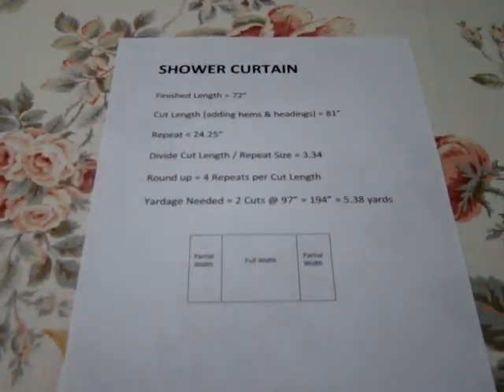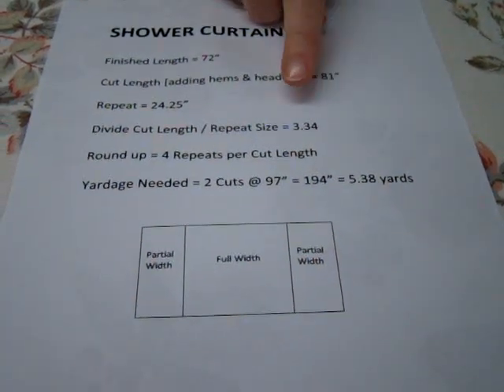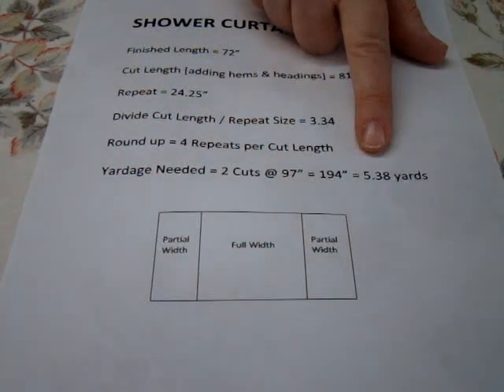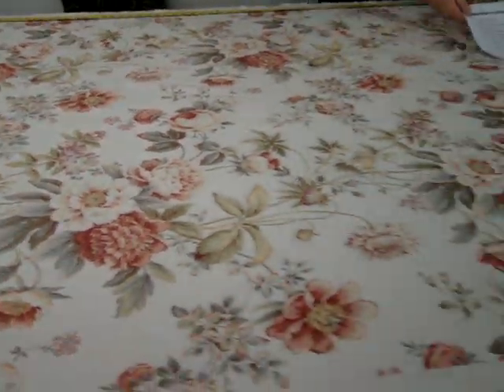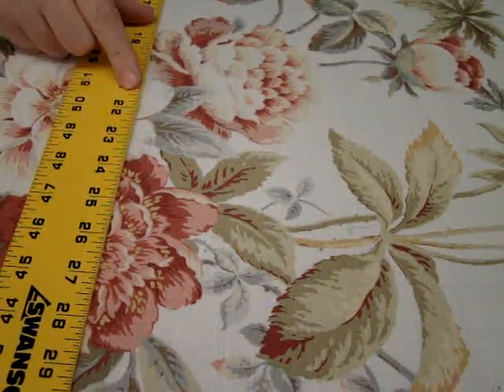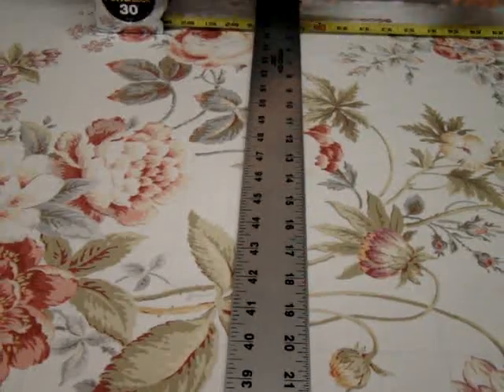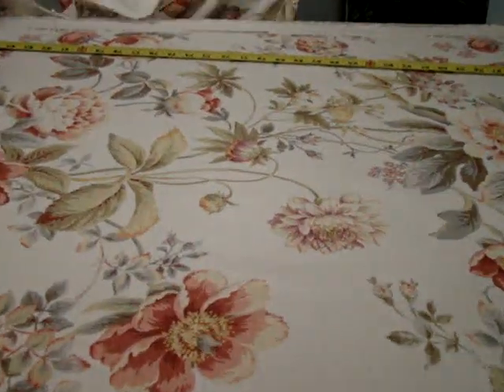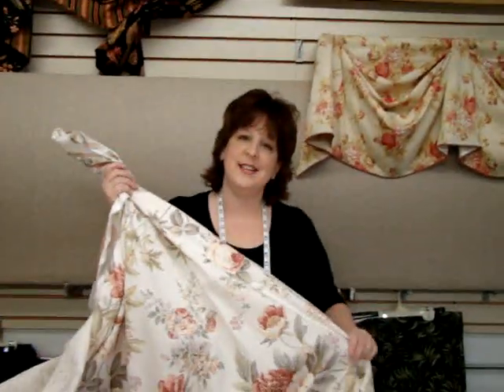Fabric Repeats: Calculating Yardage and Cuts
Sarah, a MA based Interior Decorator and owner of Storibook Designs, provides a short session on repeats. You can find Sarah on Twitter as @sdevon or on Facebook